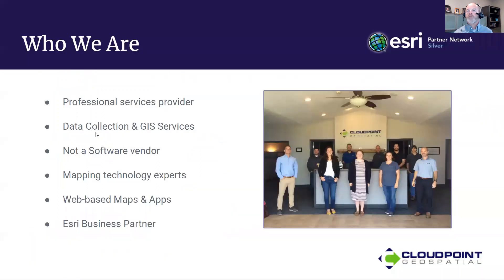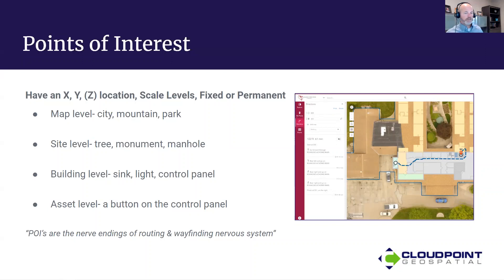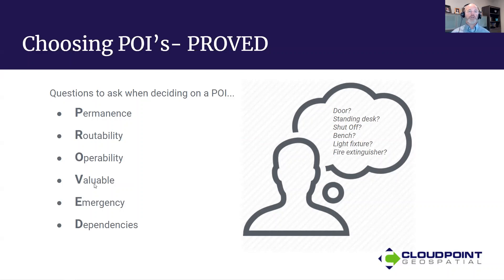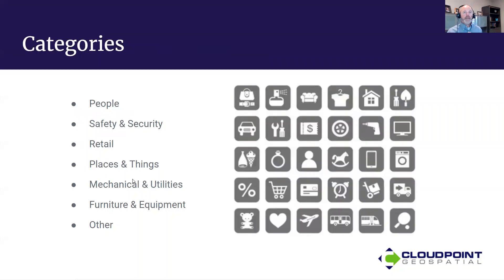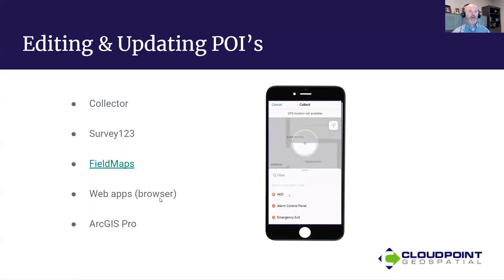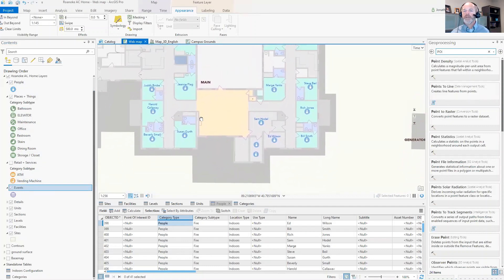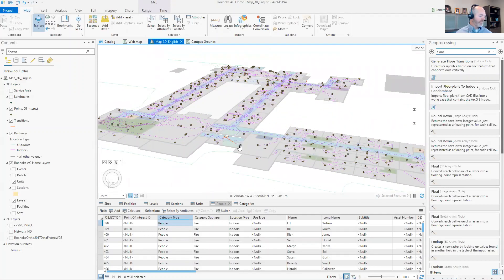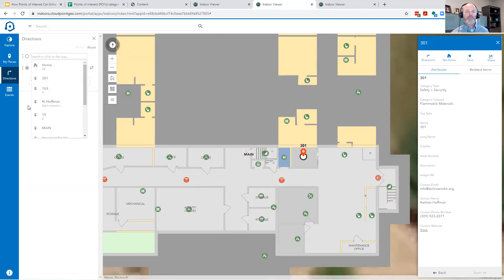How Points of Interest Can Enhance Your Indoor Maps - Part 1 of 3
Points of Interest are the backbone to indoor mapping and routing. This webinar will enable users to create engaging points of interest and offer some tricks to making them more useful to ArcGIS Indoors end users. Learn how to customize these points by category and make your Indoor web app shine with some extra pop. As an added bonus we'll look at how to create custom icons for your Indoors template using paint.net Learn how to make your next ArcGIS Indoors project be a smashing success with optimized points of interest.

00:00 Introduction- Who We Are
01:28 Overview
02:10 Points of Interest
04:48 Required Information
06:07 Choosing Points of Interest
11:05 Categories
13:18 Editing and Updating Points of Interest
14:20 ArcGIS Demonstration
26:35 Cloudpoint Facility Mapping Services
27:20 Questions